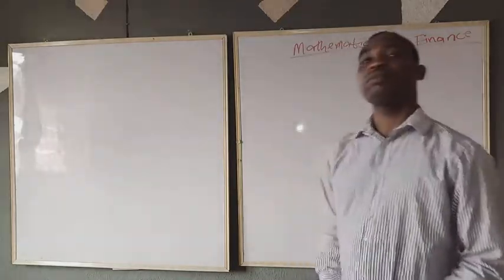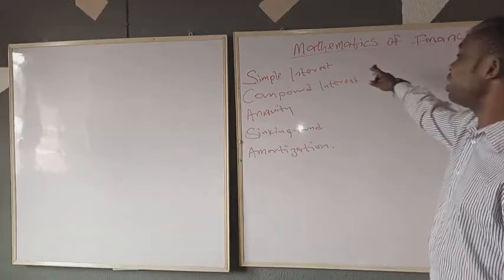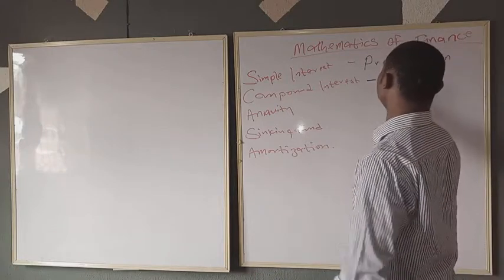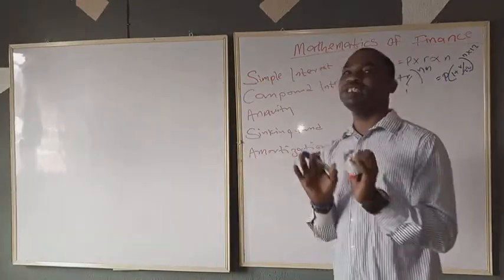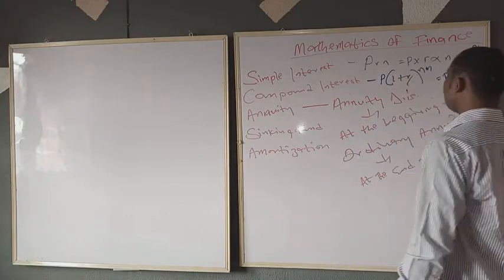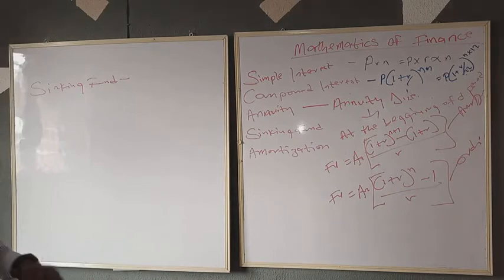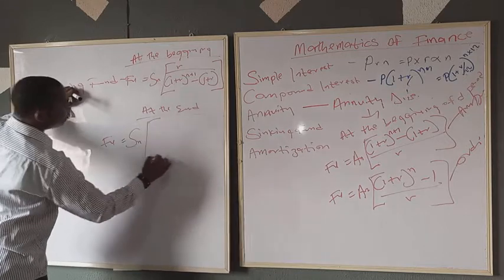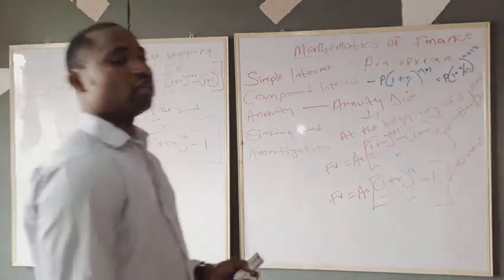MATHEMATICS OF FINANCE..... # Simple Interest # Compound.....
Explanation on how to go about MATHEMATICS OF FINANCE. fifo Simple Interest # Compound Interest Annuity. # Sinking fund Amortization without mixup